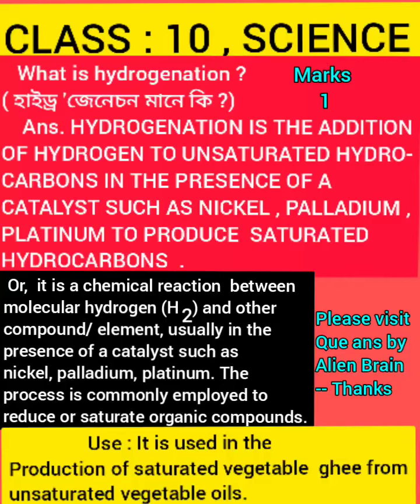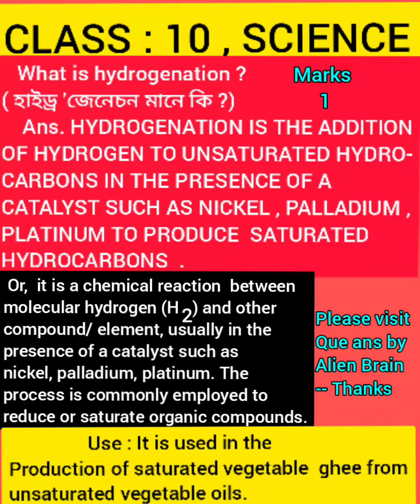#12 MCQ, HYDROGENATION ( হাইড্র'জেনেচন কি ?), CLASS 10 PART- 6 by alien brain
HYDROGENATION and it's use